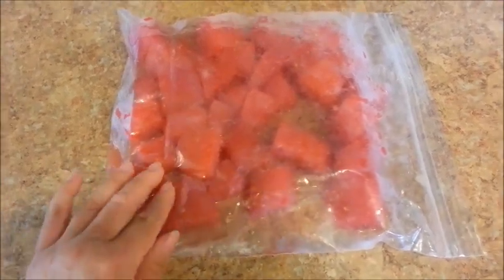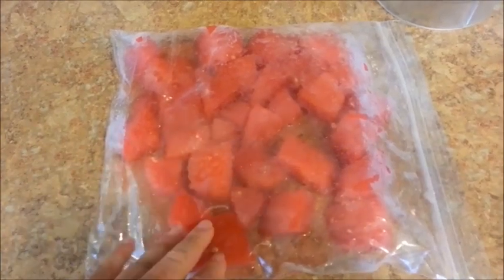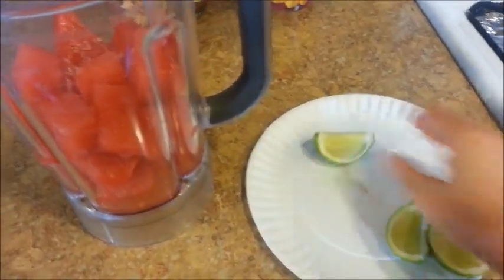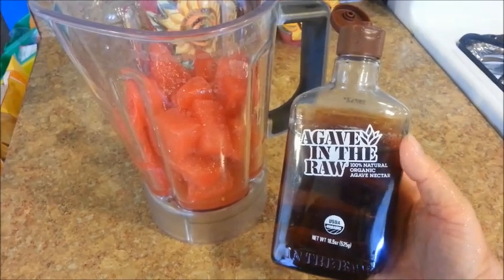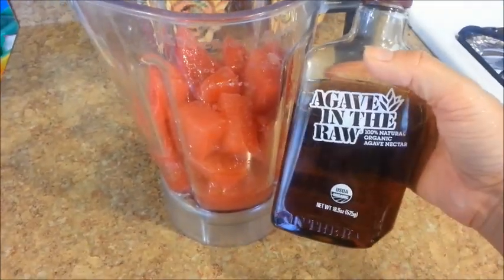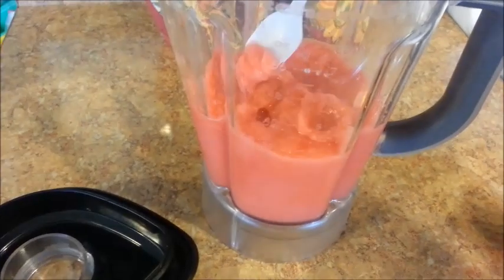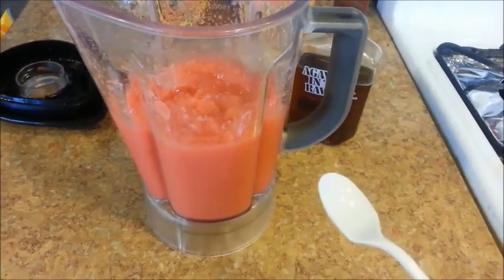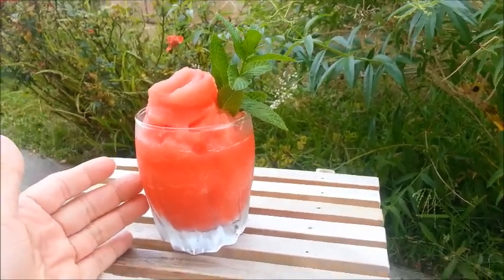How to make a Watermelon Slushie recipe